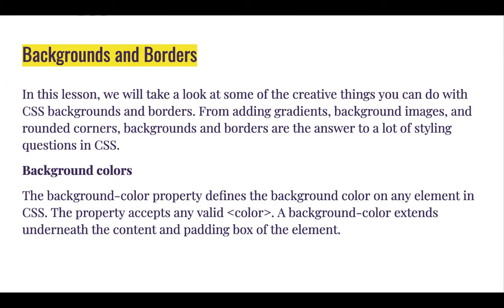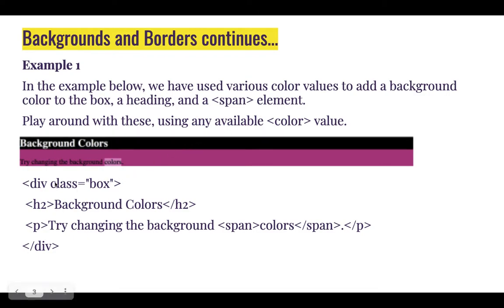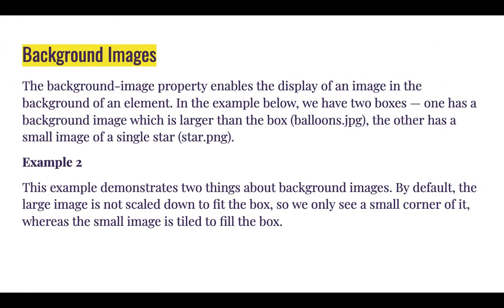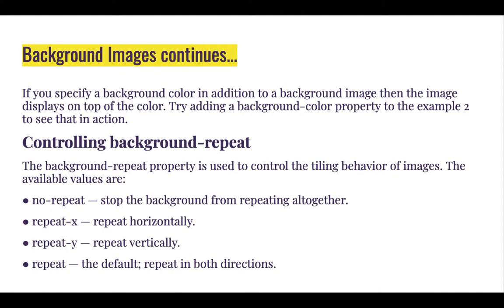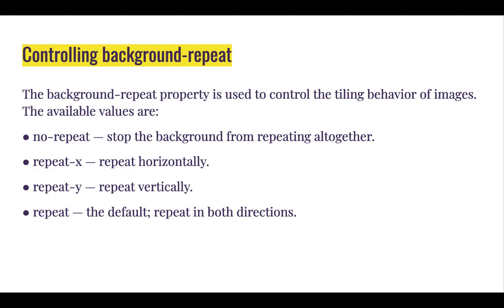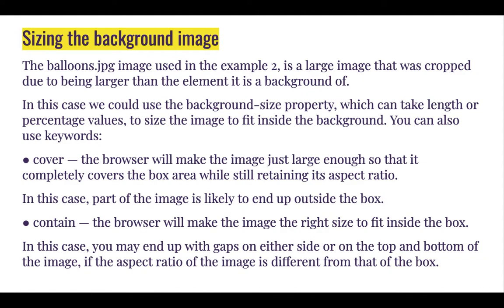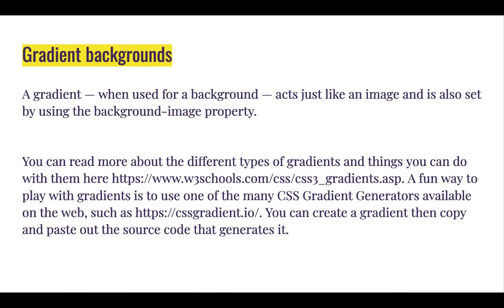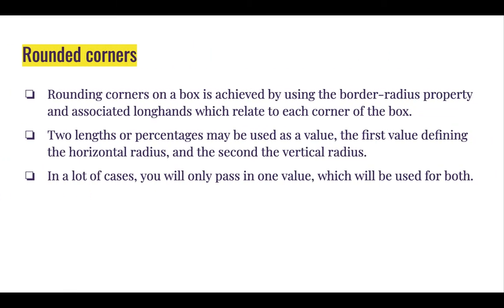Backgrounds & Borders | Web Development